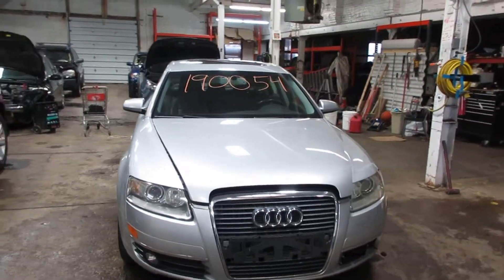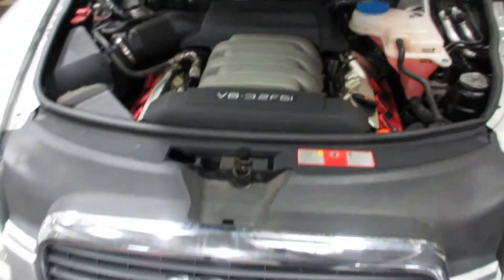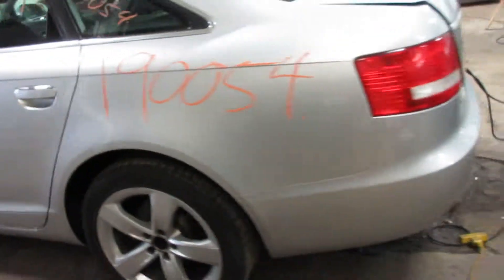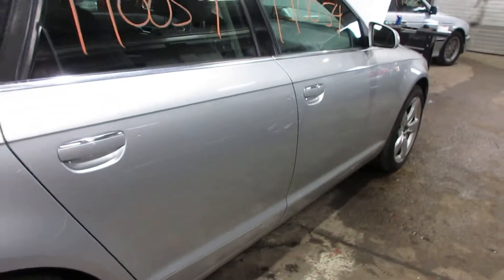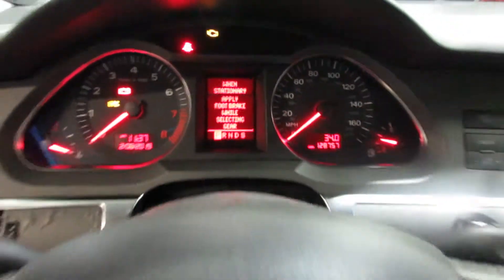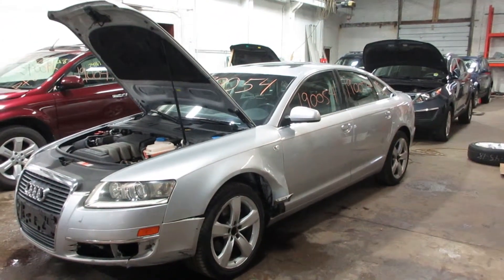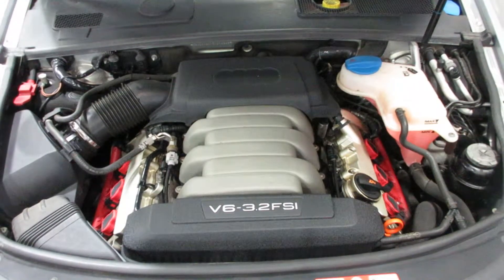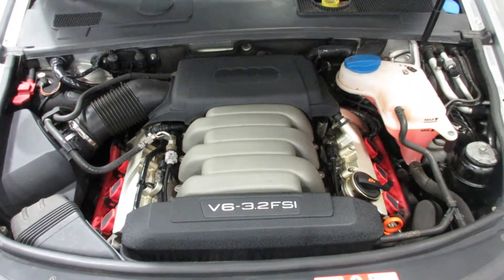Parting out a 2006 Audi A6 parts car - 190054 - Tom's Foreign Auto Parts